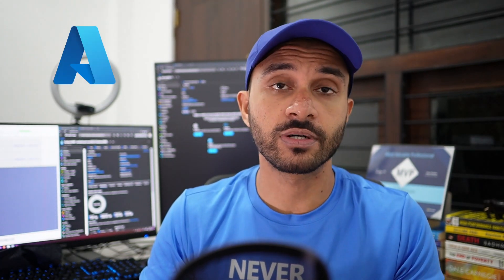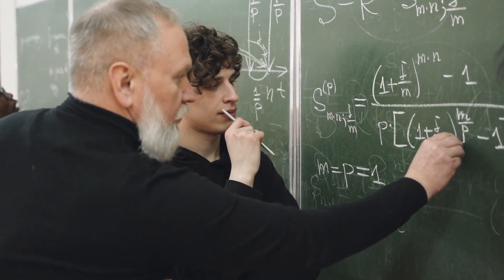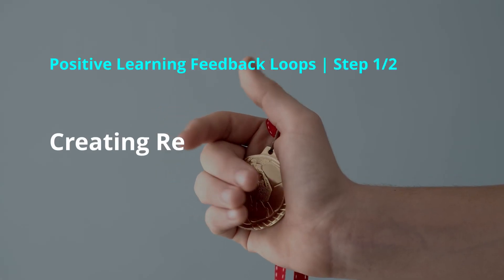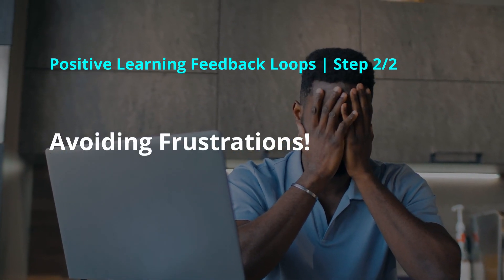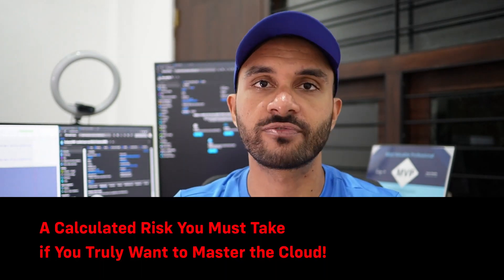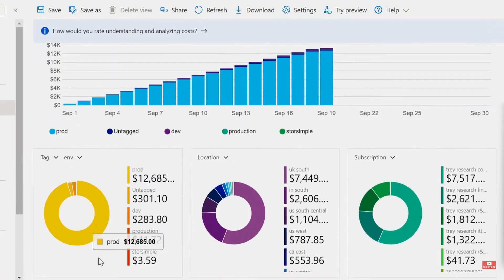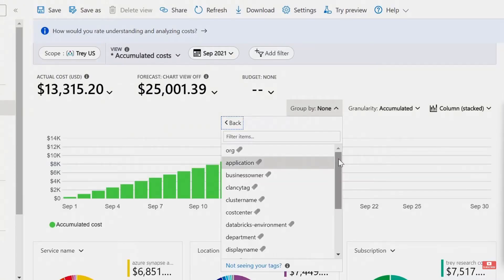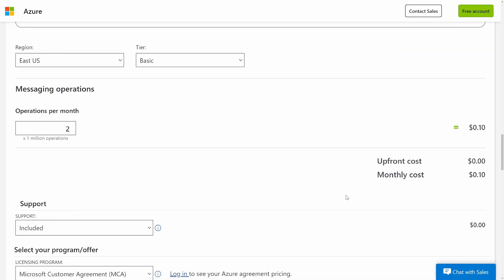mastering cloud ep1 - your own account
Welcome to the "Mastering Cloud Computing" video series, your guide to master any cloud platform! 🌩️

In this video I'm covering the importance of having your own cloud subscription for building mastery.

🔔 Stay Tuned:
I'm excited to have you join me in mastering cloud computing!

Have questions, thoughts, or specific topics you'd like me to cover?